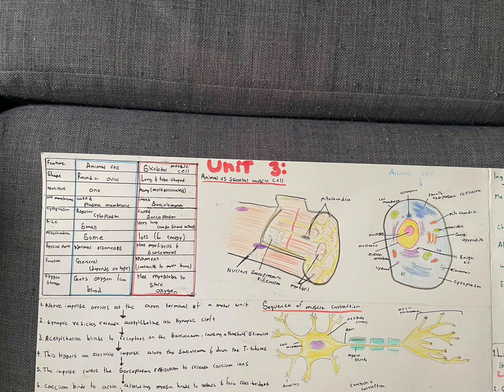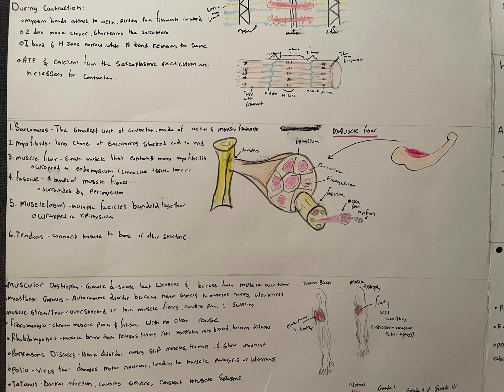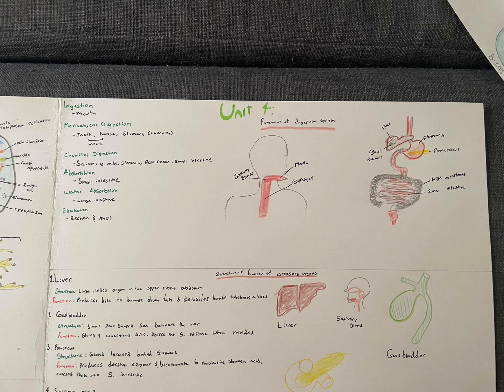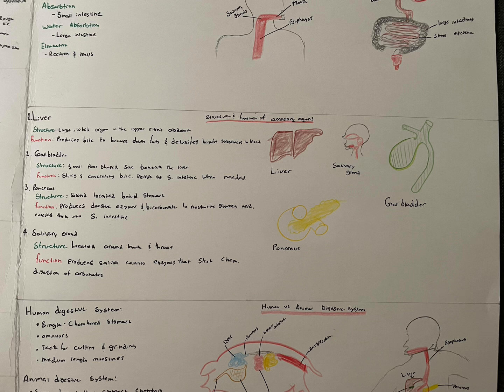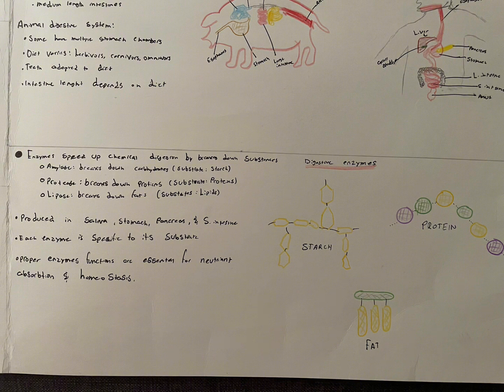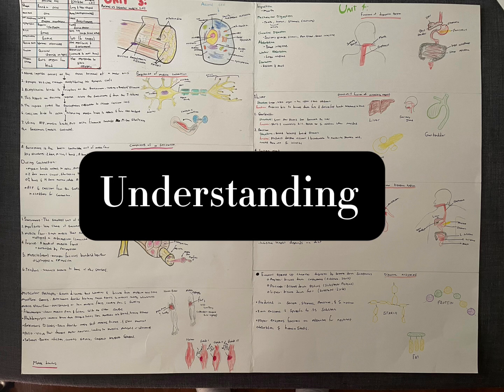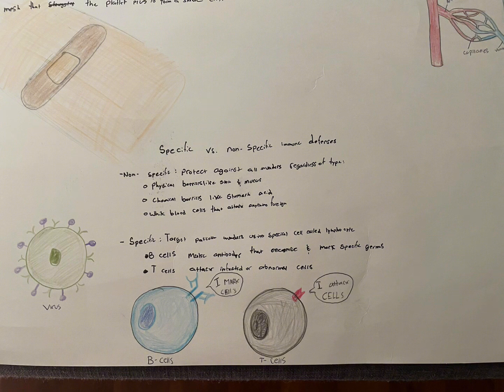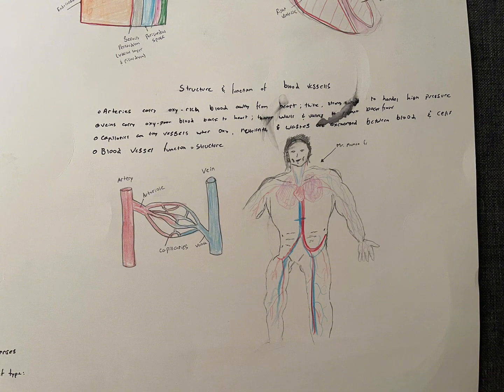June 2, 2025